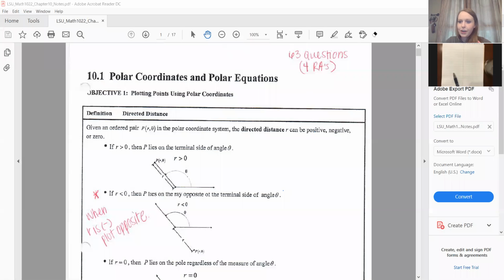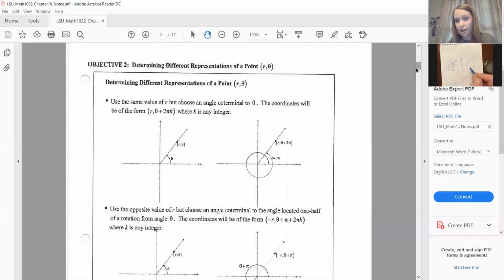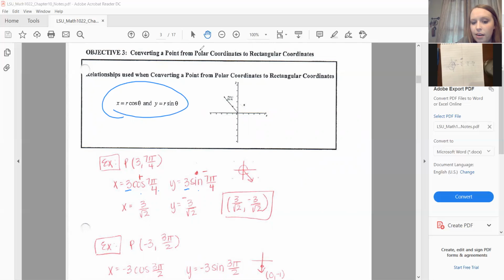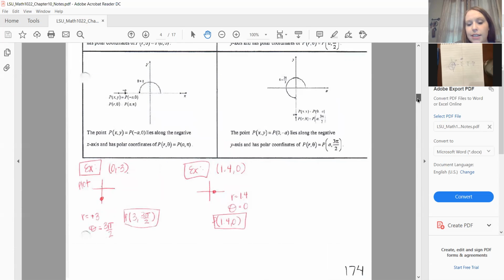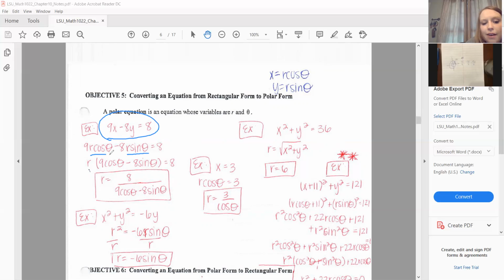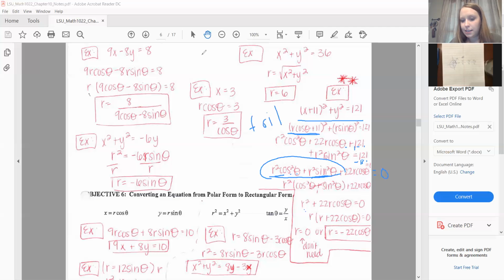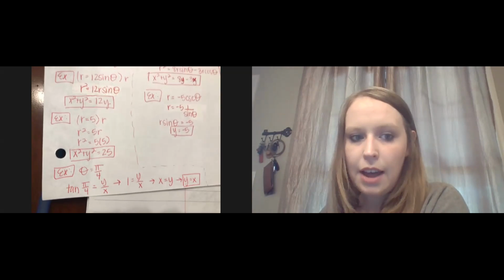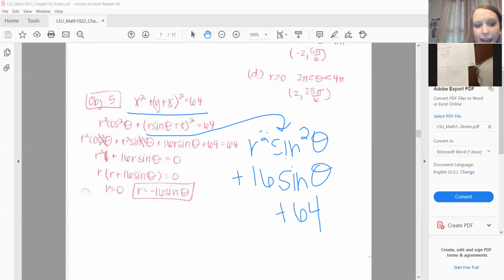LSU DE Math 1022 - Section 10.1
Polar Coordinates and Polar Equations Notes & Examples